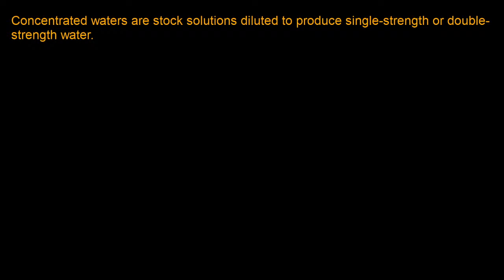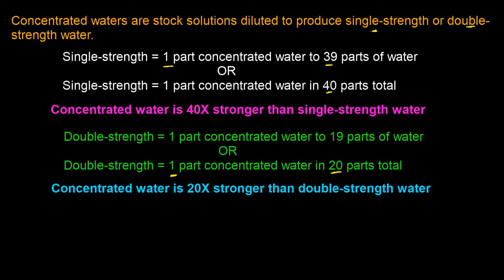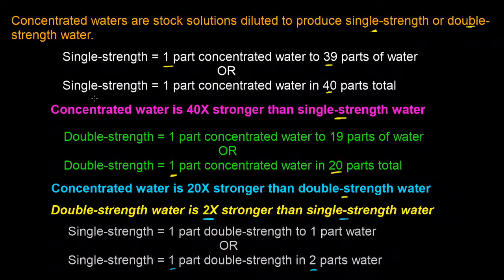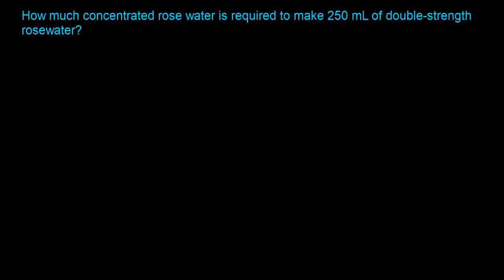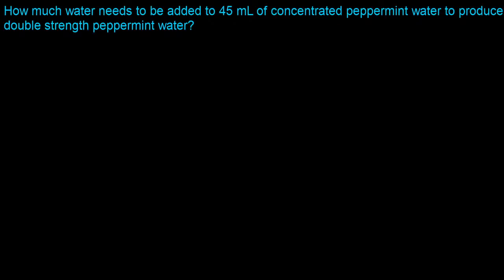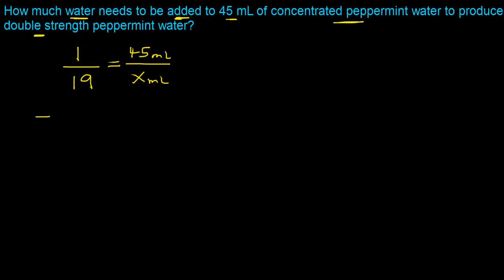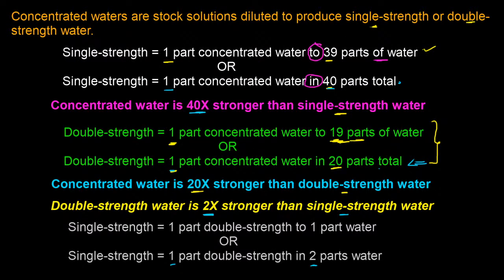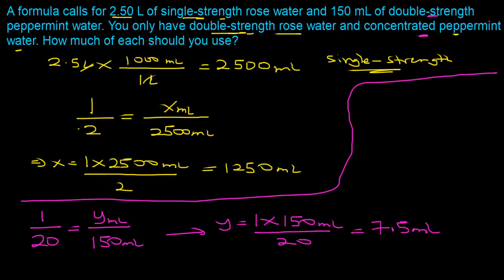Dilution Calculations: Smart and Easy Way to Solve Concentrated Waters Type Questions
Dilution Calculations Smart and Easy Way to Solve Concentrated Waters Type Question shows you how to solve an four interesting dilution calculations exam type questions one of which was asked by a viewer.